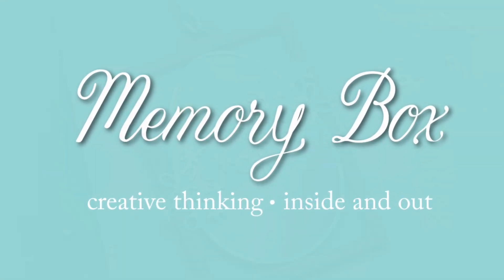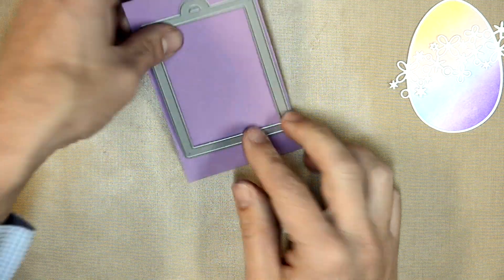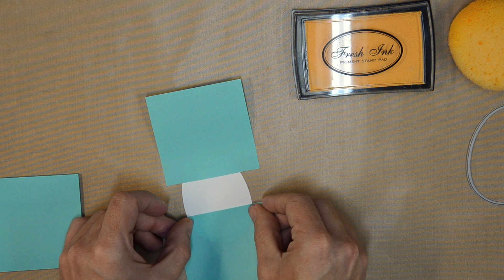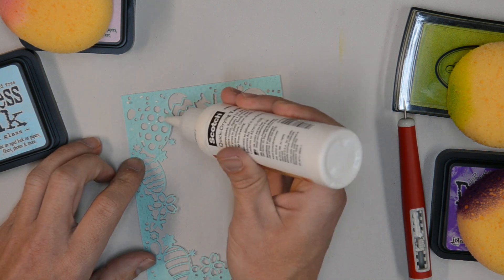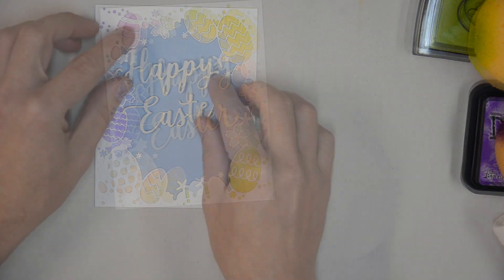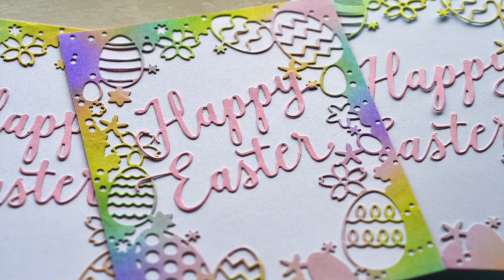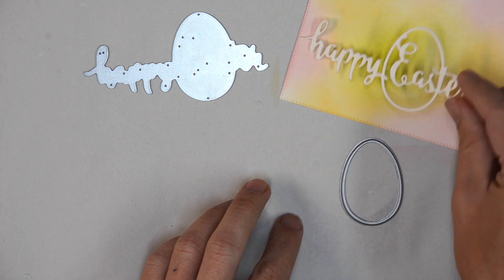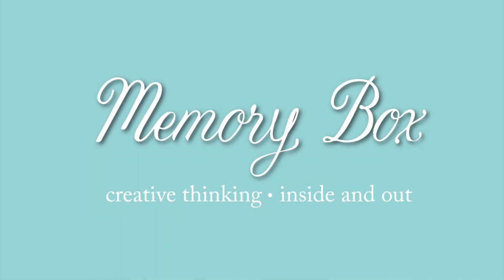Pastel Easter Cards with Memory Box and Poppystamps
Using simple sponging techniques I will show you how to create a variety of beautiful pastel colored Easter cards. The video features Craft Dies from the 2017 Memory Box and Poppystamps collections.

and